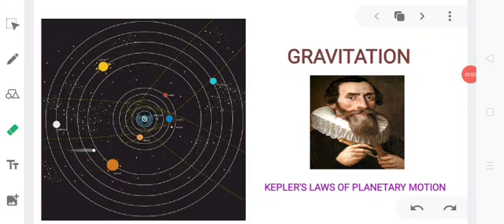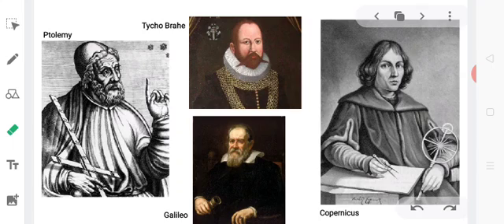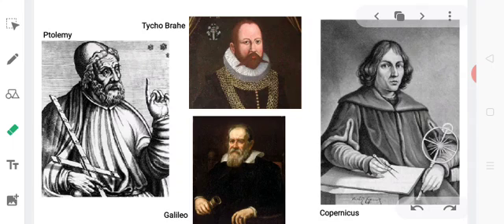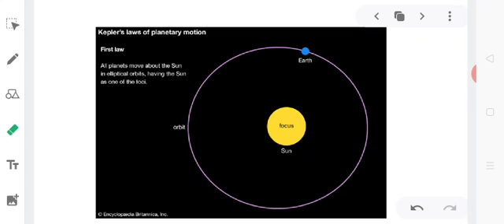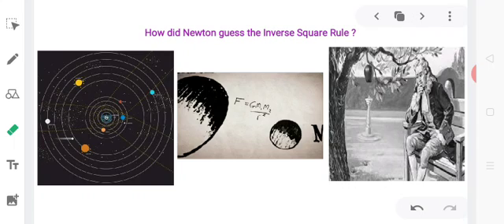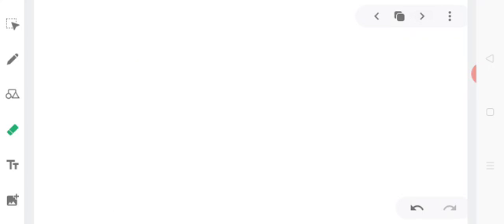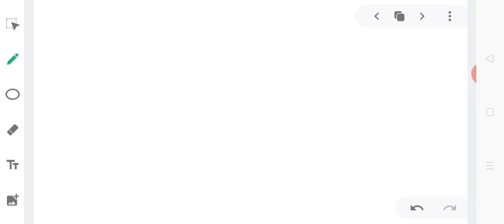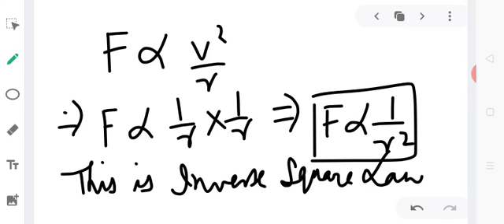Class IX:Physics-Kepler's laws of planetary motion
Kepler's laws and Inverse square law